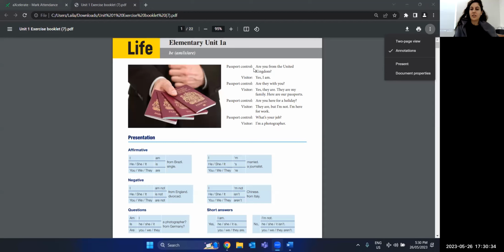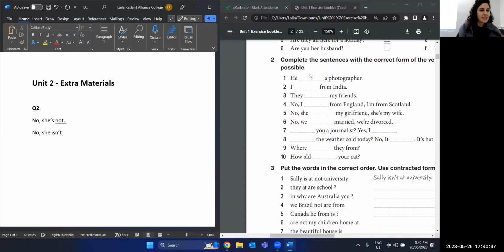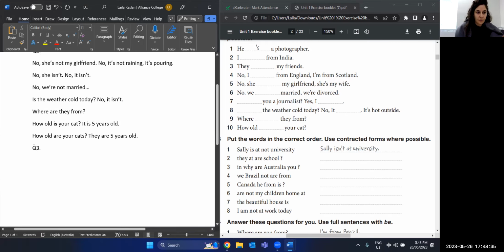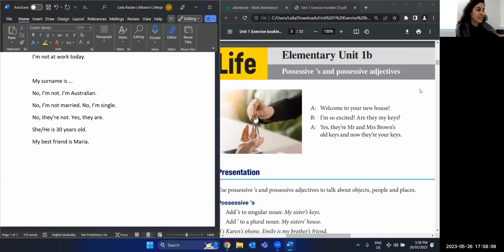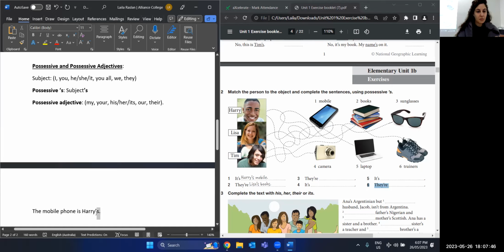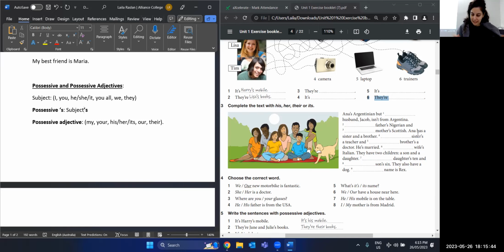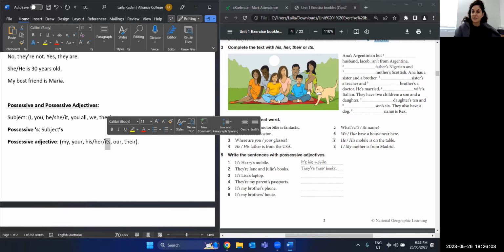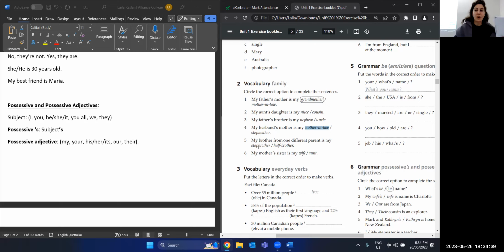English Lesson #11 | X